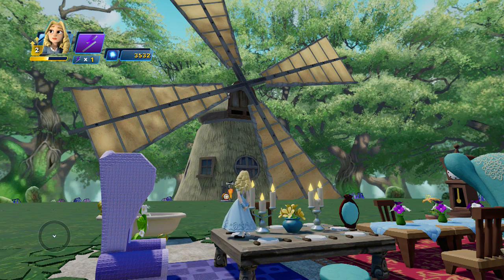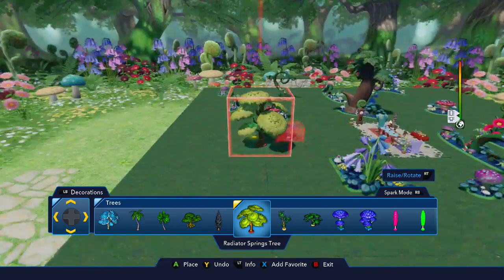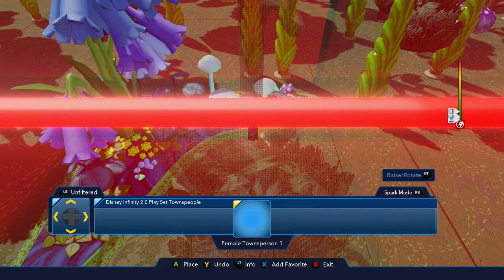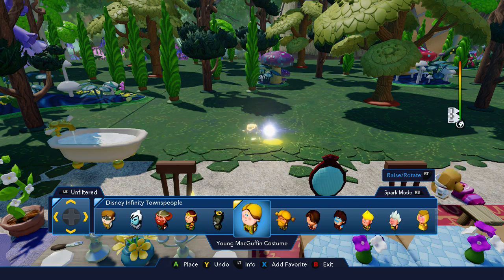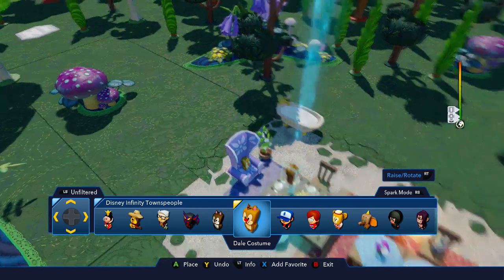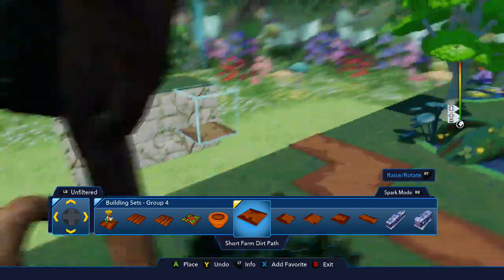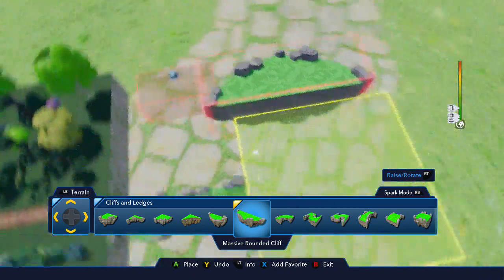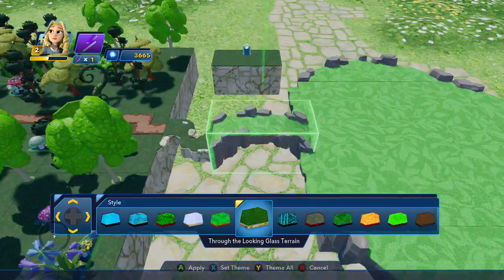Beginning Wonderland - Disney Infinity 3.0 - Toy Box Build Live Stream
I recently started a build for Alice in Wonderland in my Disney Infinity 3.0 Toy Box, and for a little change of pace I decided to continue working on that build as a live stream tonight!

During the stream we added some forest scenery around the tea party, added some party guests to the tea party, and built out an area to set up the Mad Hatter's house.